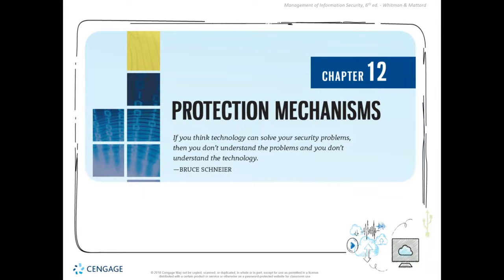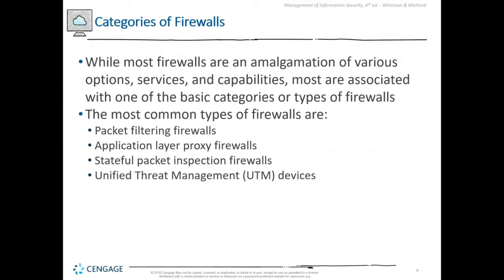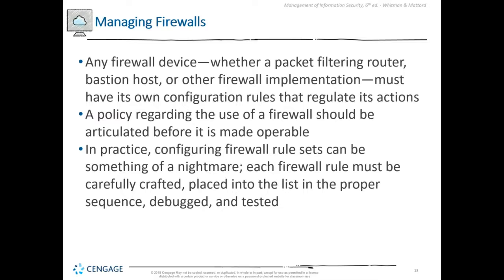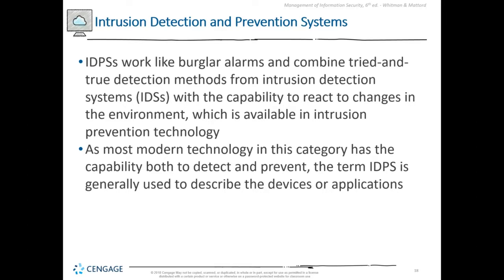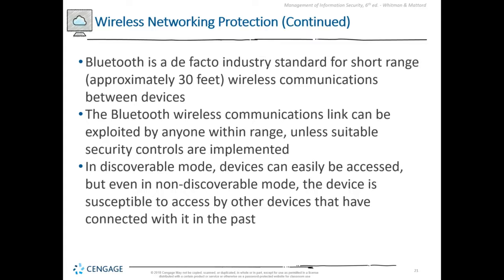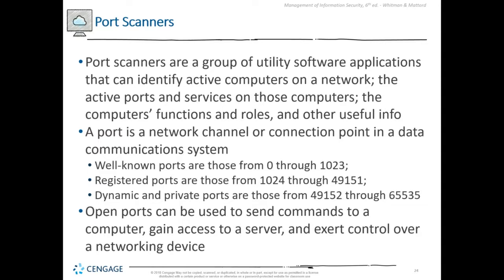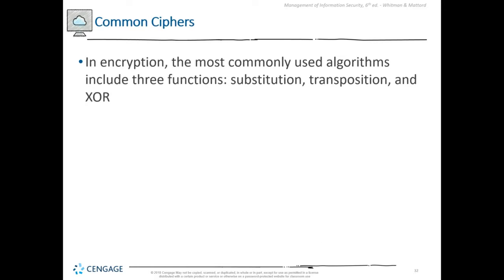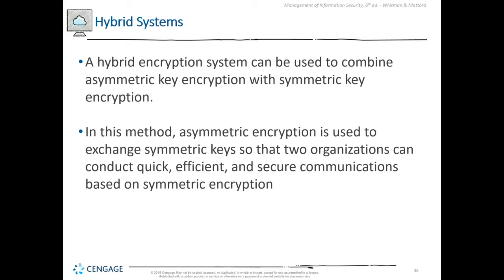CIST 1602 Chapter 12